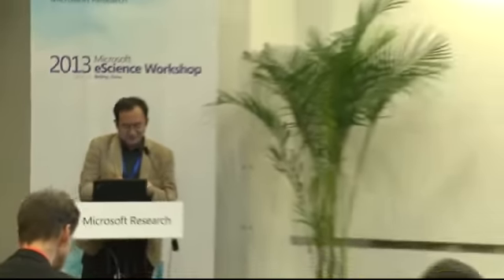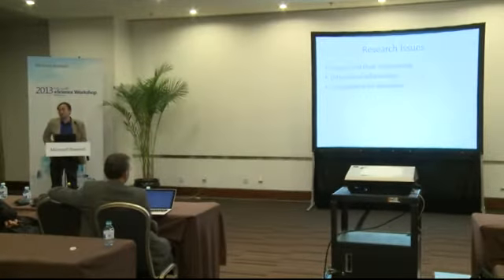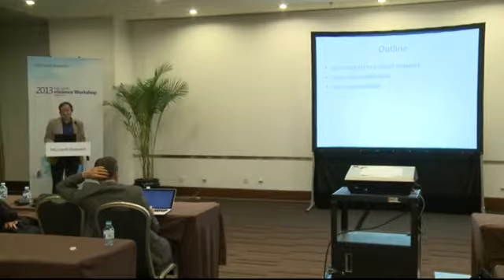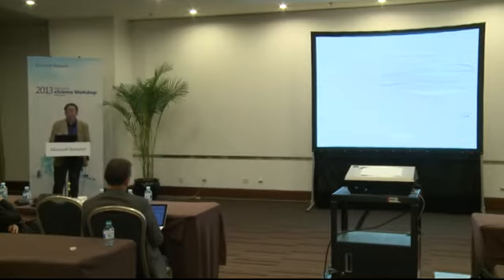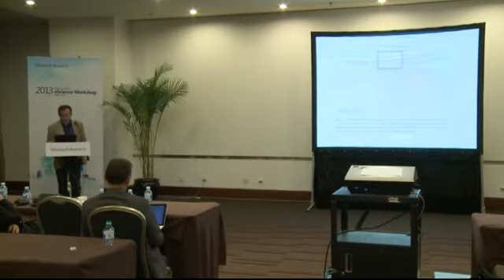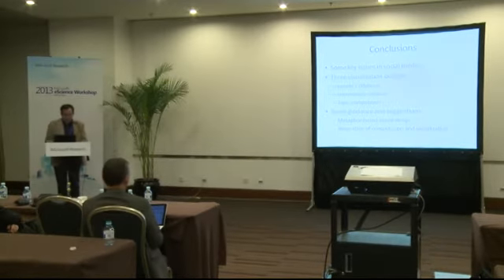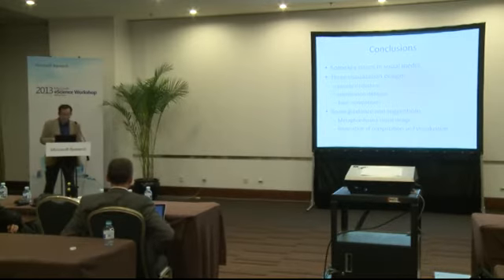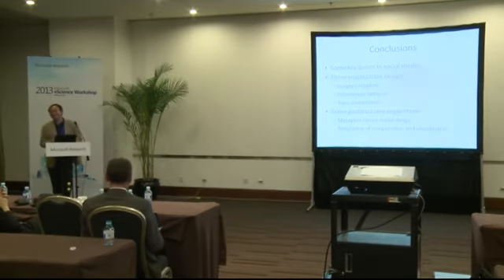Interactive Visual Analytics for Scientific Discovery - Visual Analytics of Social Media